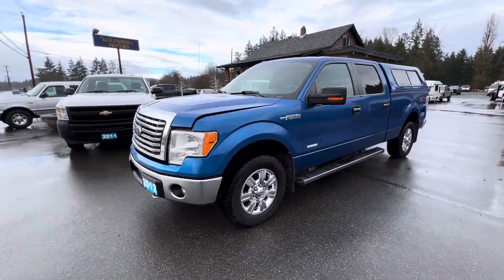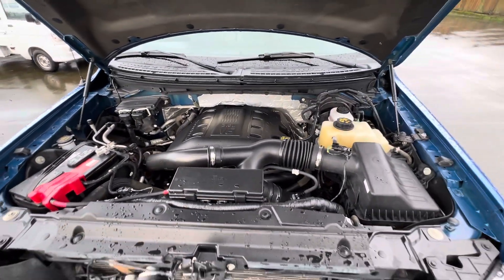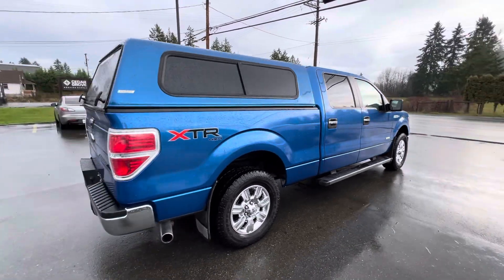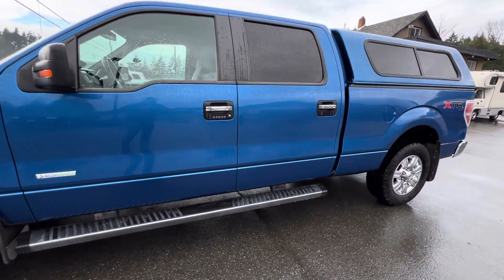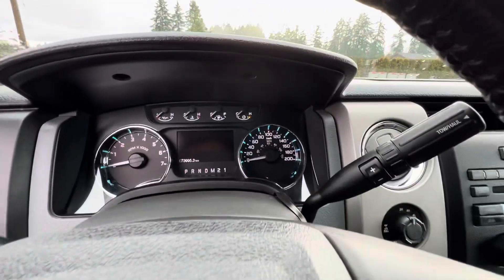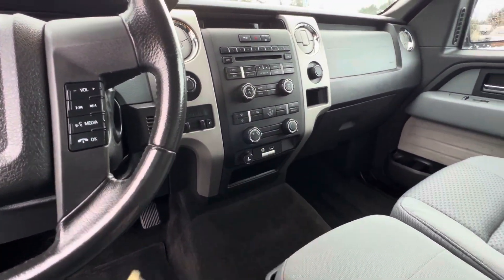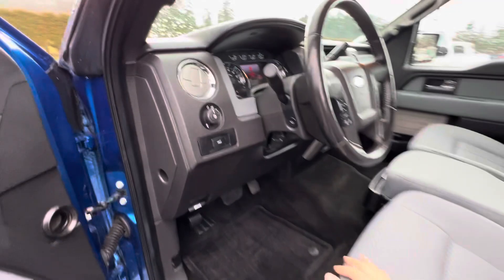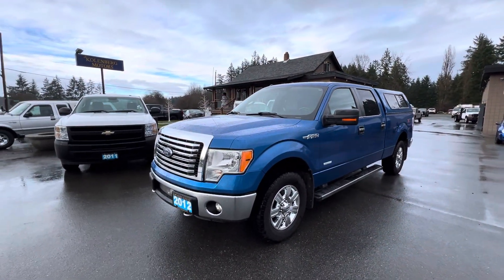2012 FORD F150 SUPERCREW XLT 4X4 AT KOLENBERG MOTORS LTD